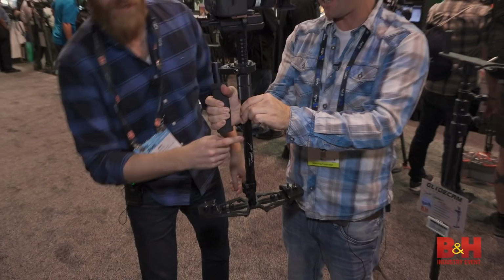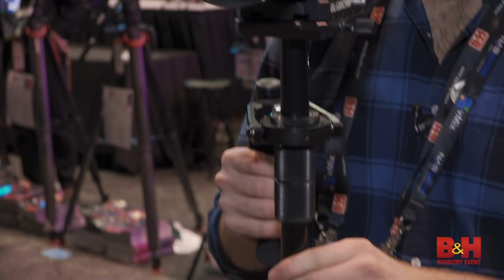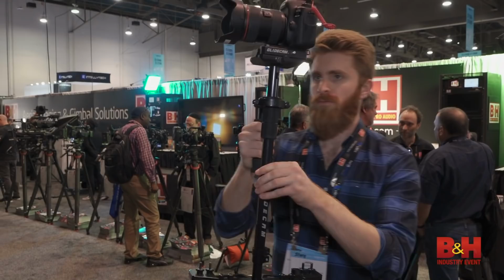NAB 2019 | Devin Graham Glidecam Signature Series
At NAB 2019, we caught up with YouTube sensation Devin Graham to talk about his famous Glidecam Signature Series motion stabilizer.

Shop at B&H:
Glidecam Signature Series